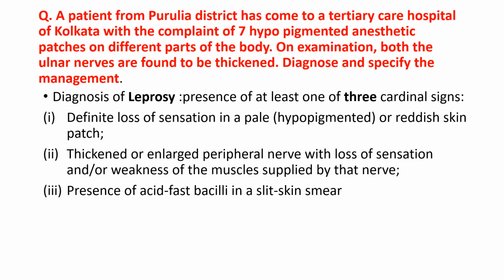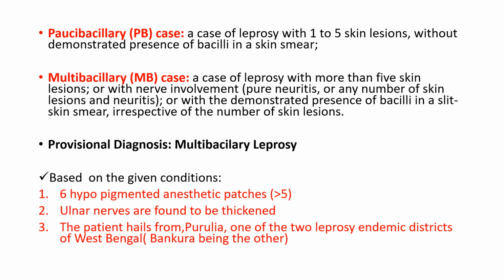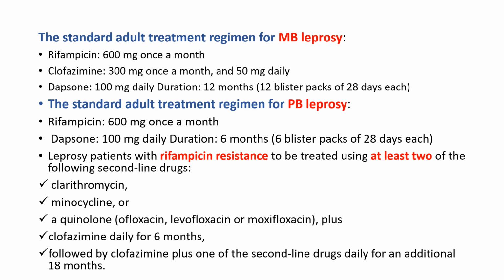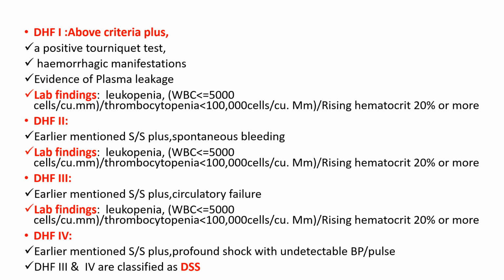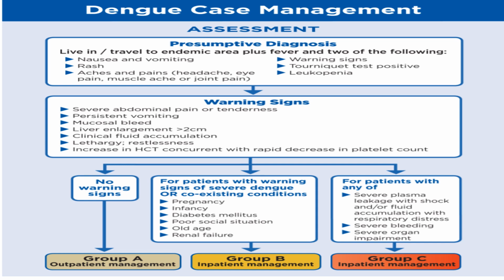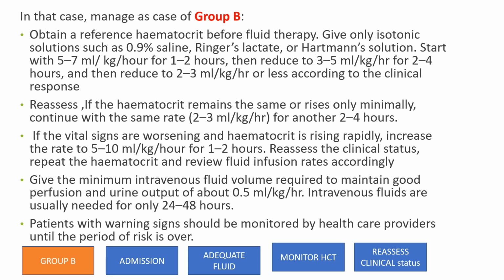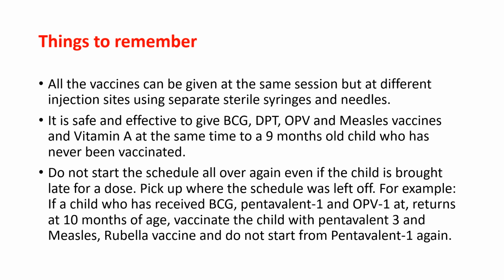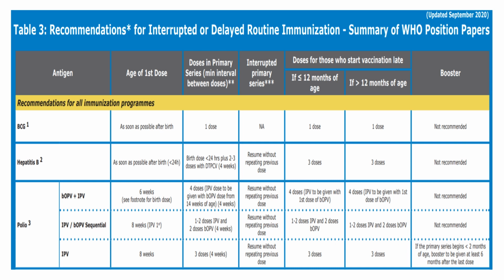Community Medicine Problem card pt 1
Welcome to my channel dedicated to make Community Medicine easier to understand and develop clear concepts, handy for all medical, nursing, para-medical students as well as public health specialists and academicians.

This upload in the exam ready series, part 1 of Problem cards, given in Community Medicine practical examination, which students find it often confusing.With this u all will get a better insight in understanding the concept behind these as well as learn how to write briefly in a given time frame, in a objective manner. Hope u find it useful. Be with me in this journey, keep learning and stay safe.
You will find easily explained answers to the problems mentioned , that will not only build ur concept nut help in developing ur skill to answer relevant questions in theory or viva as well or any entrance examination.